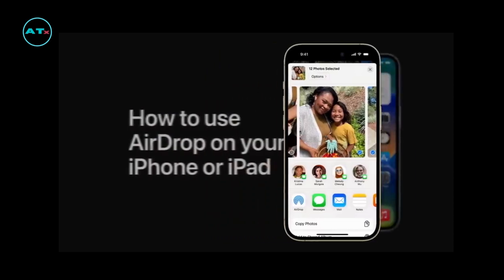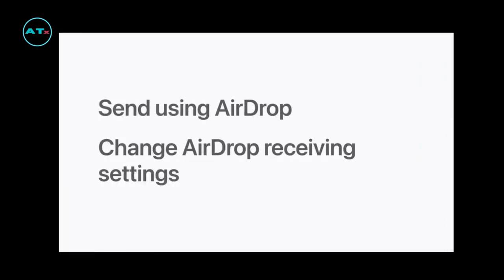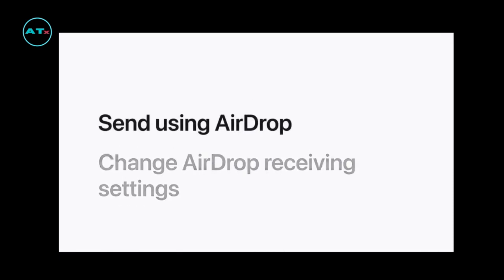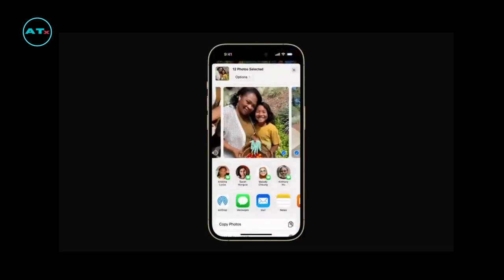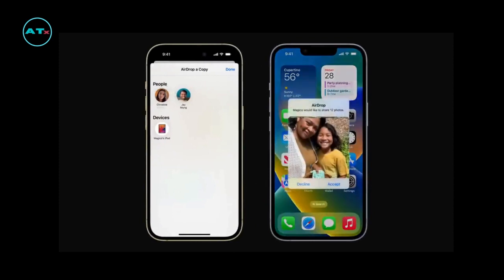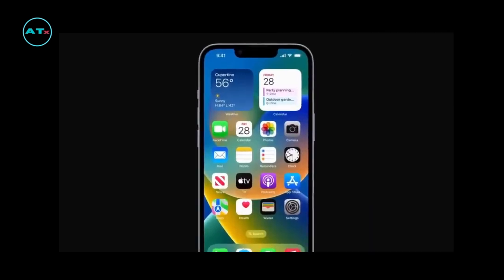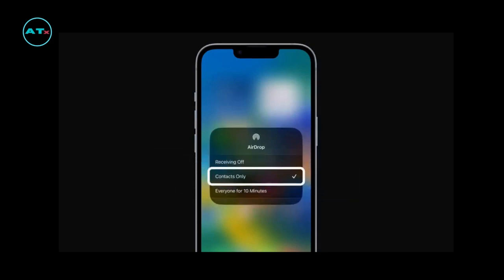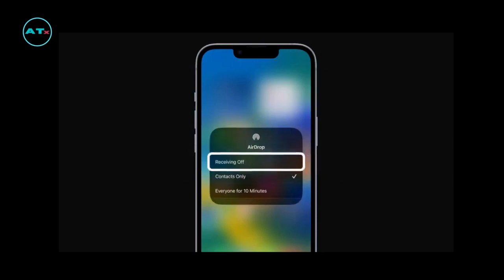Tips How To Share Photos, Videos & Files Using Airdrop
This video will teach you how to quickly share videos, photos and files through airdrop.